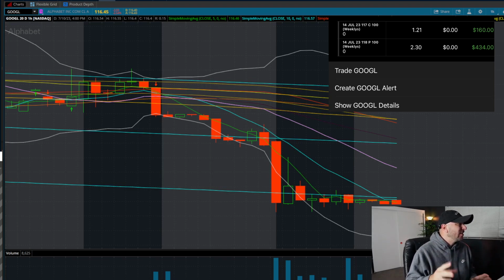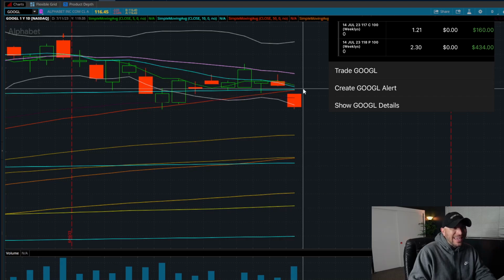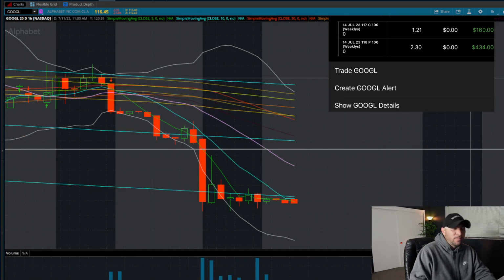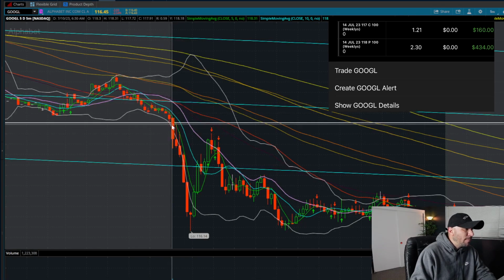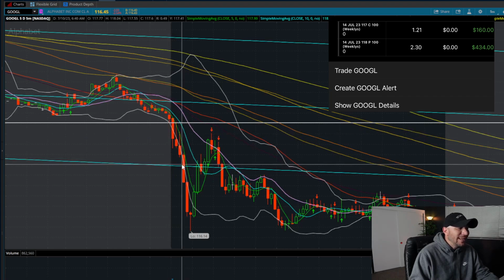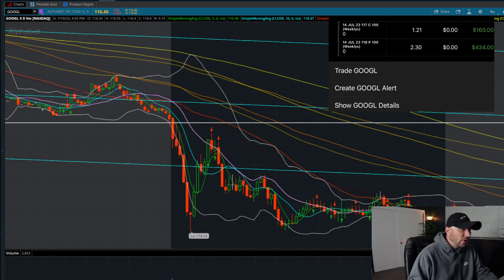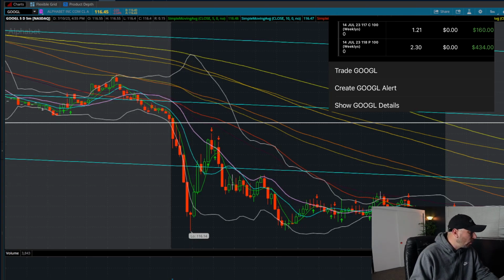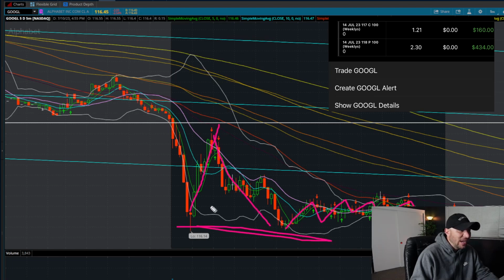+$600.00 day trading $googl options | trade breakdown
how i made 600 dollars day trading googl options